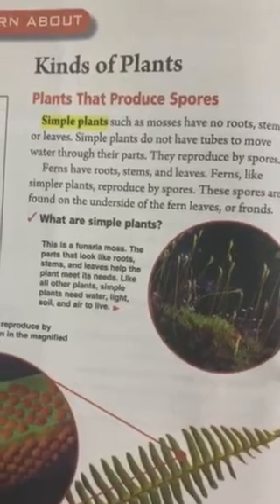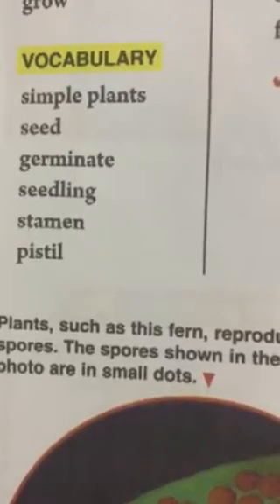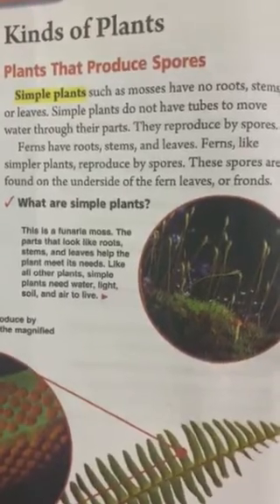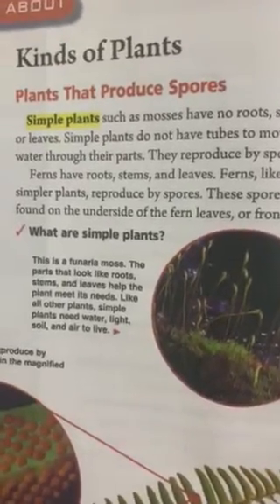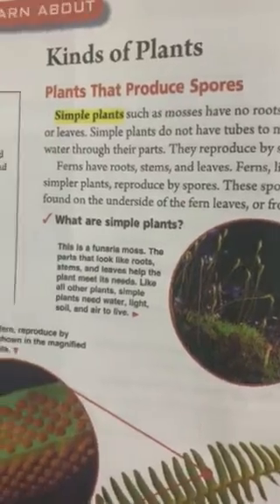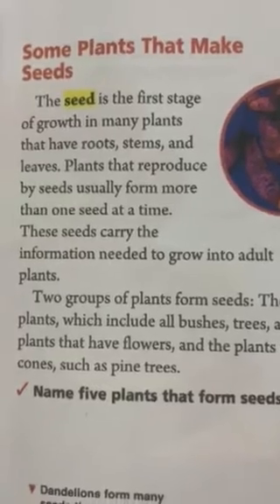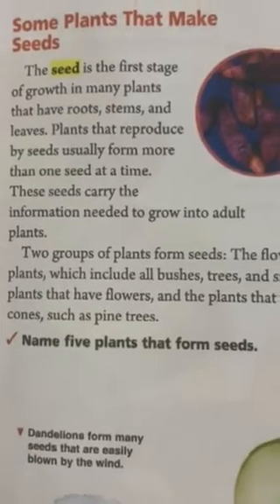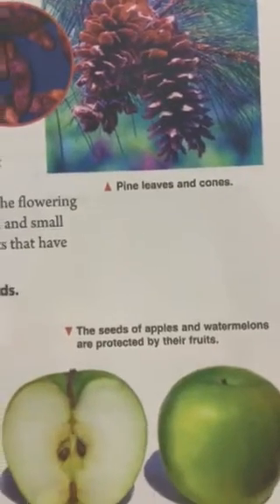Science grade 3A REVIEW Kinds of Plants page 14 15